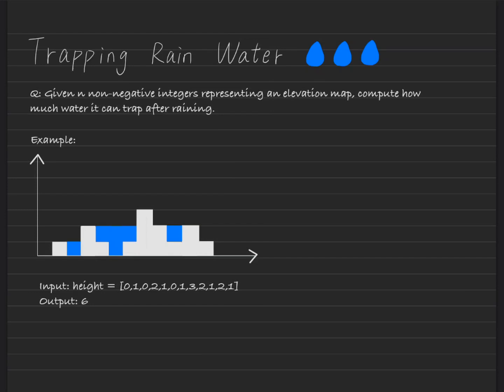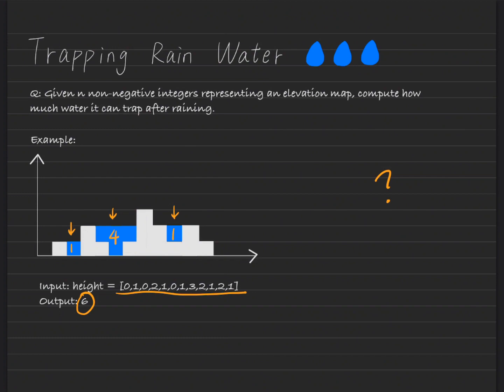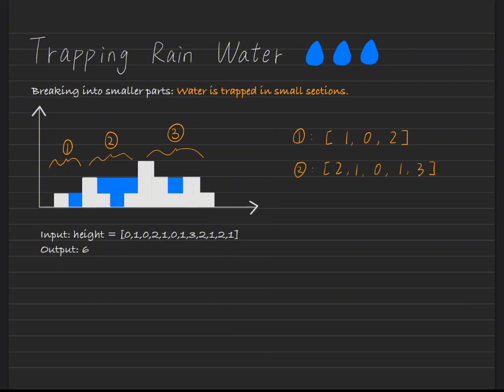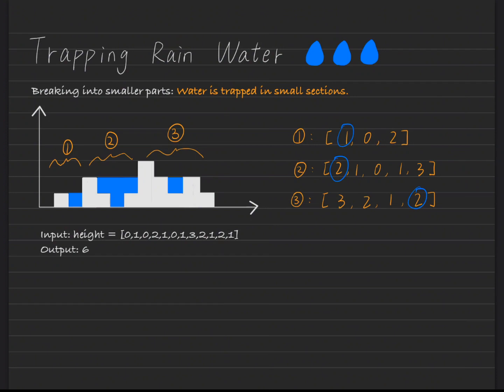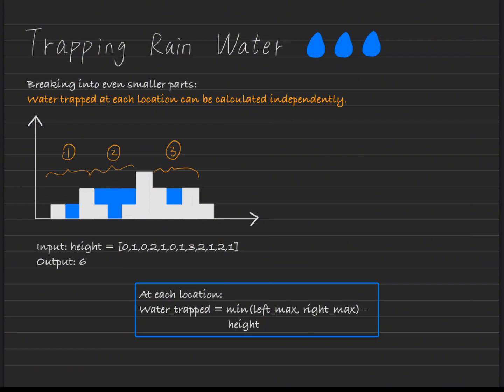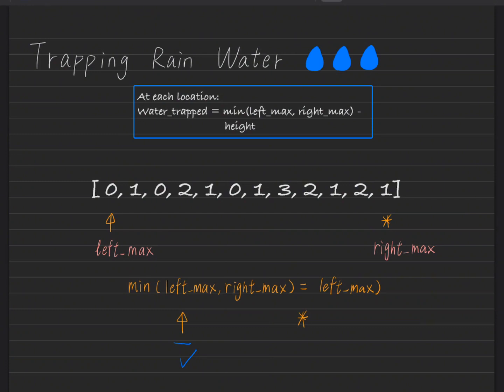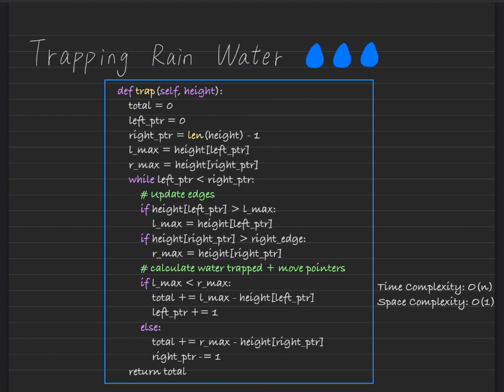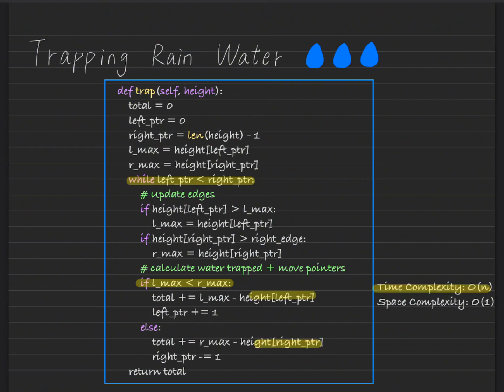LeetCode HARD Explained: Trapping Rain Water